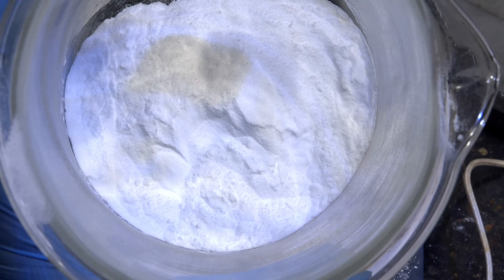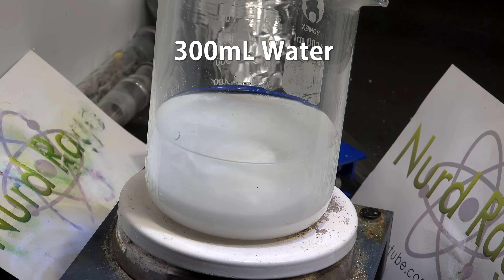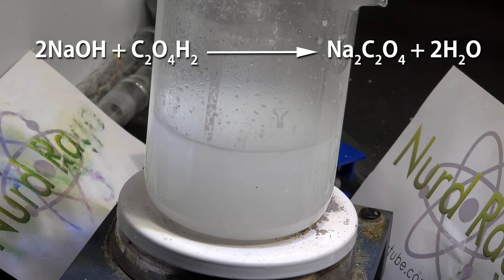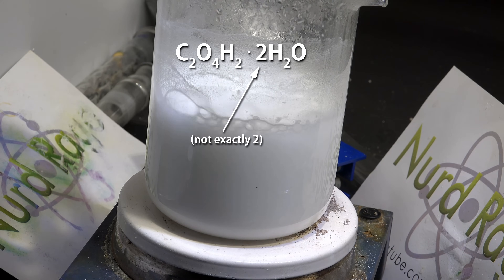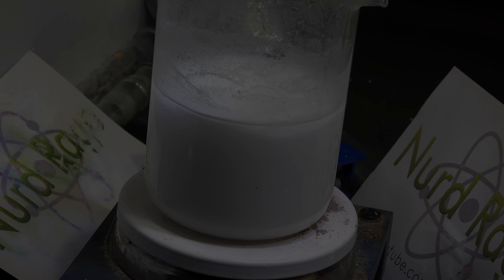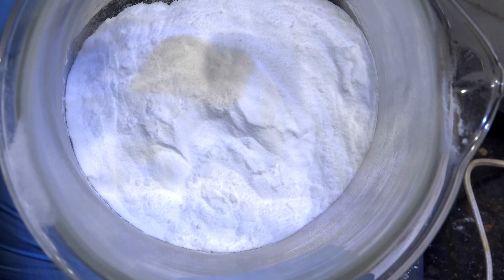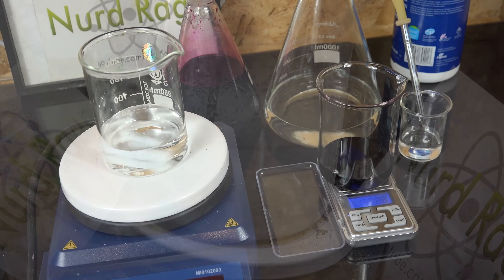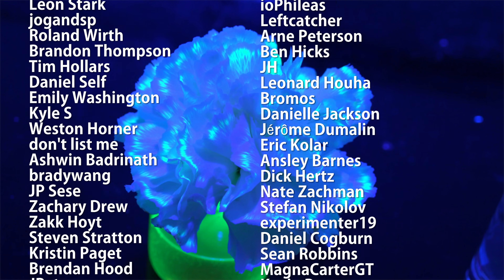Make Sodium Oxalate - Primary Standard for Analytical Chemistry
In this video we make a sodium oxalate, a simple primary standard for the standardization of potassium permanganate titrant.

The reaction is pretty simple. 120g of oxalic acid is dissolved in 300mL of boiling water and mixed with 80g of sodium hydroxide dissolved in 200mL of water. The sodium oxalate precipitates out and is allowed to cool. It is filtered and dried.

Sodium oxalate will be used in an upcoming video to standardize potassium permanganate solution that will in turn be used to titrate hydrogen peroxide.